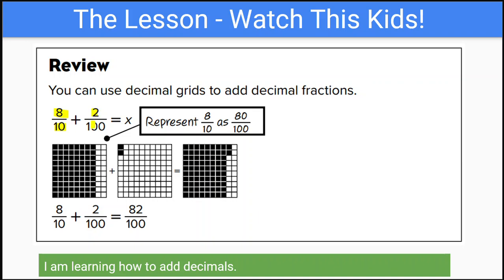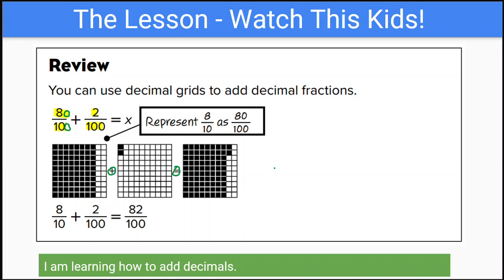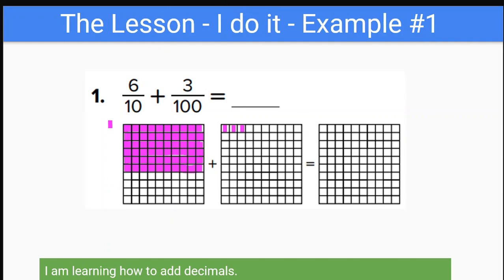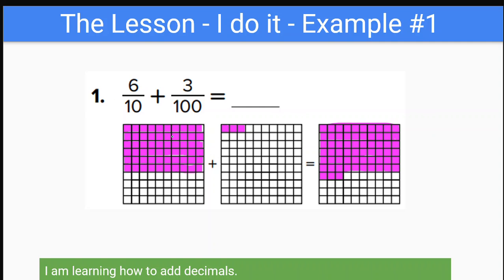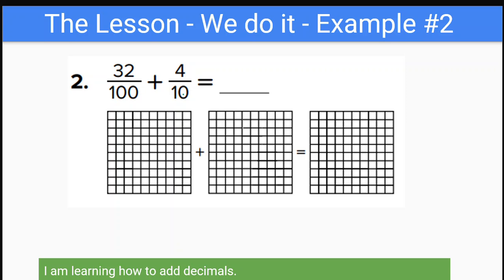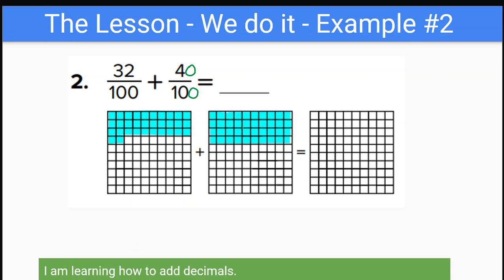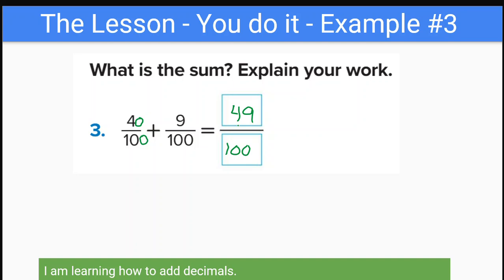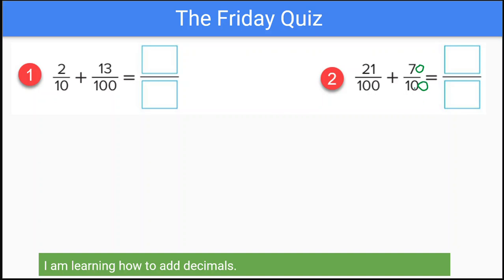Reveal Math Grade 4 Lesson 12.4